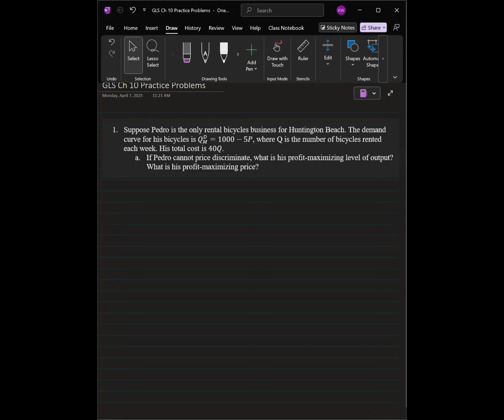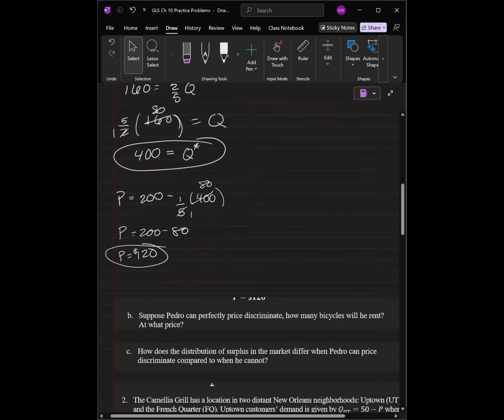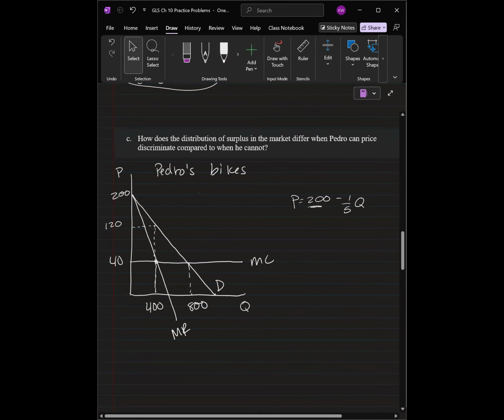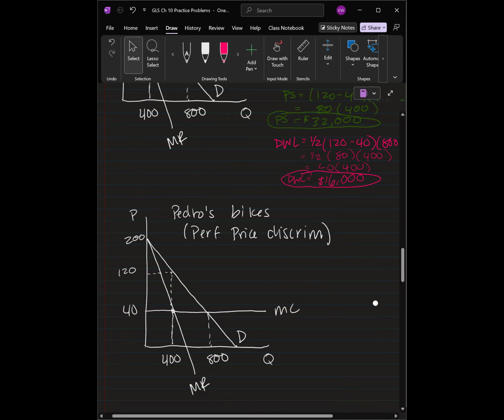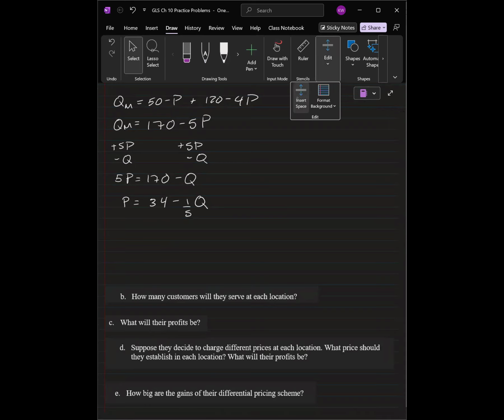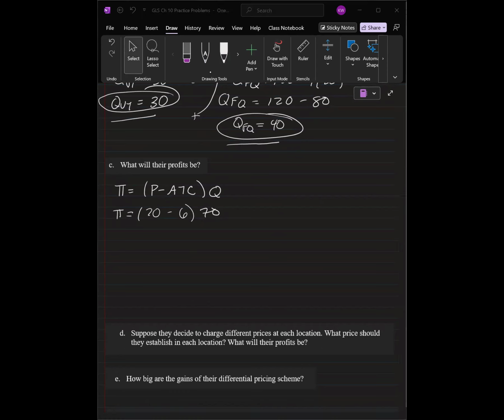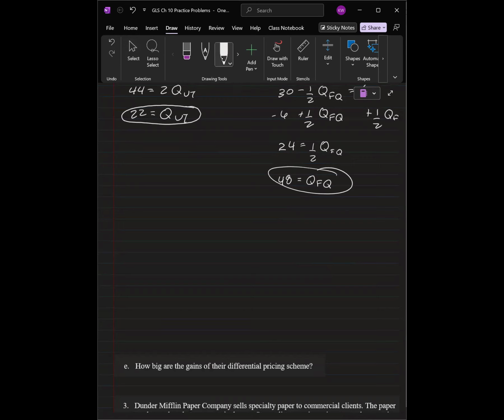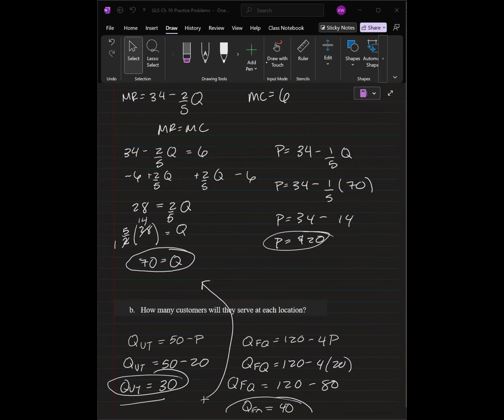Math Practice Problems 1 and 2 GLS 10 | ECON 303 | CSUSM